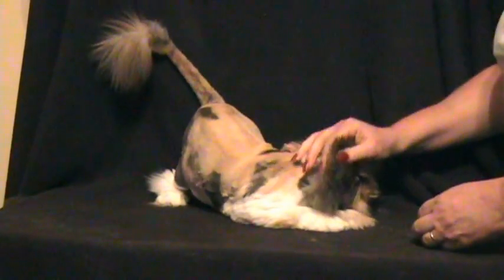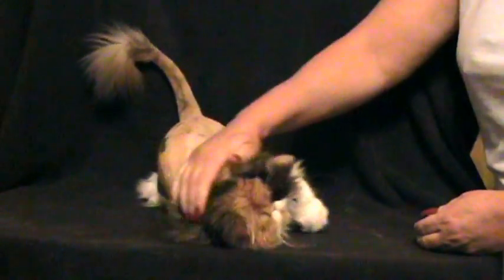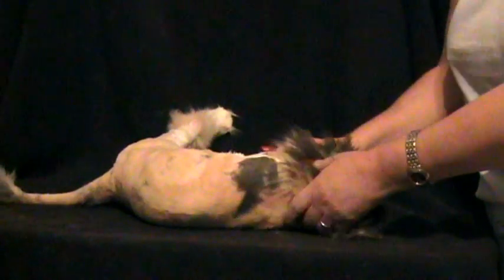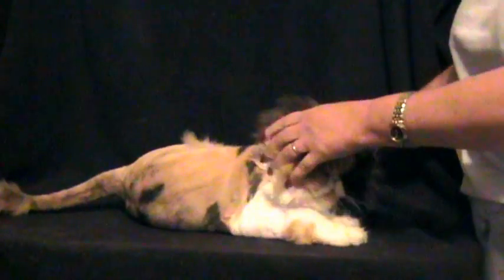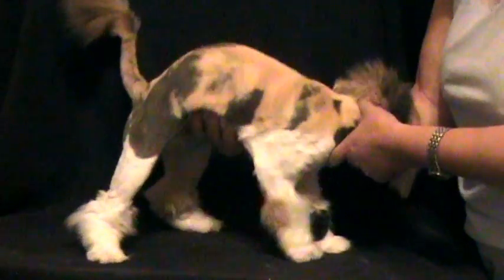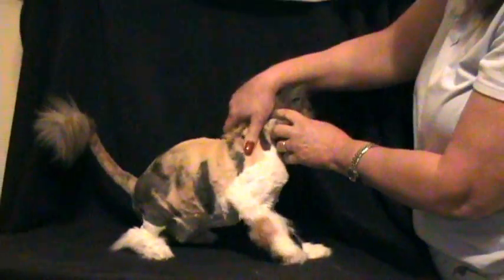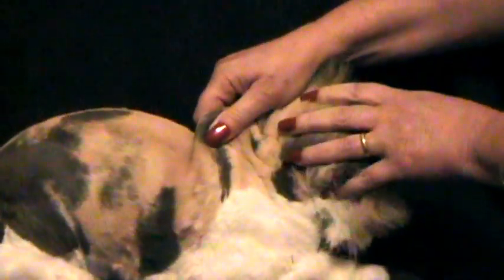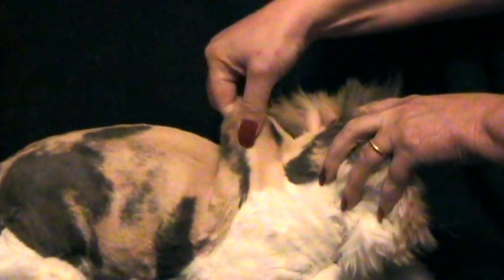Skin Turgor Test for Dehydration in Cats and Dogs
Demonstration of the Skin Turgor test to determine if your cat or dog is dehydrated.  If your pet shows signs of dehydration, CONTACT A VETERINARIAN IMMEDIATELY.